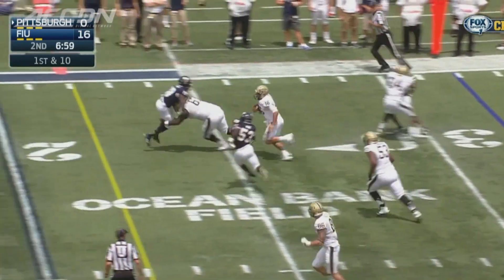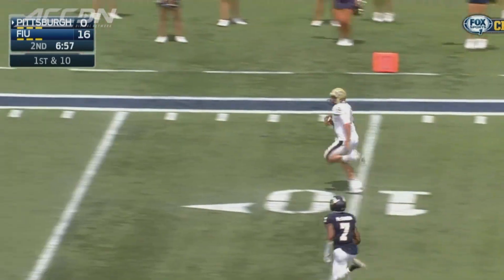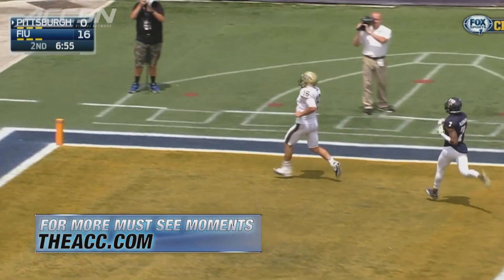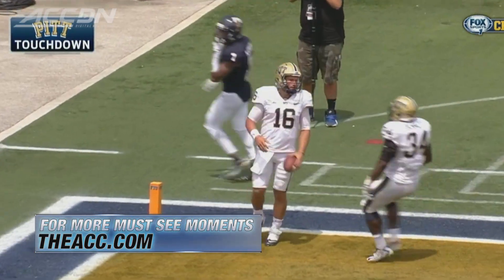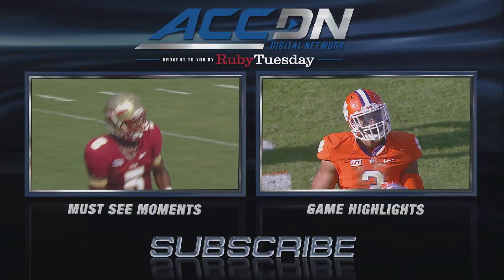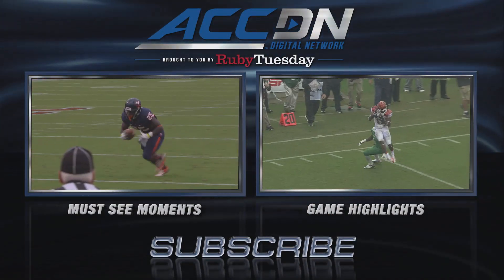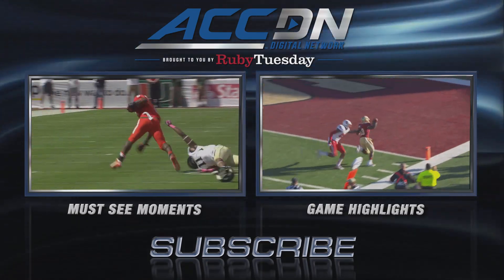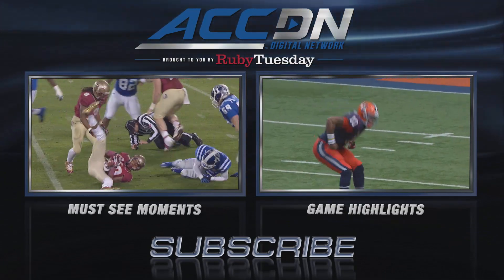Pitt's Chad Voytik shows off his wheels on TD run | ACC Must See Moment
Pitt Quarterback Chad Voytik takes off and shows his speed as he races for the 32-yard TD run in this ACC Must See Moment.